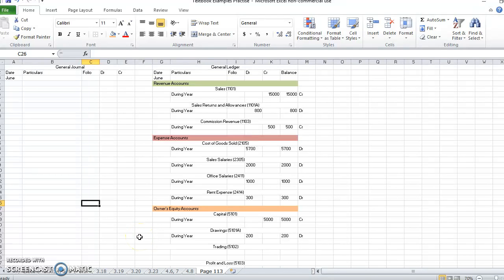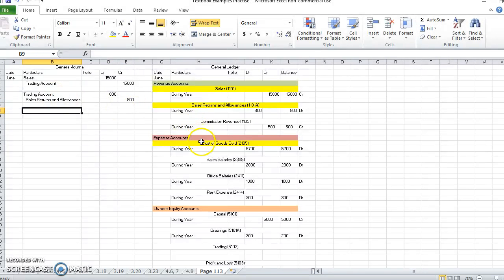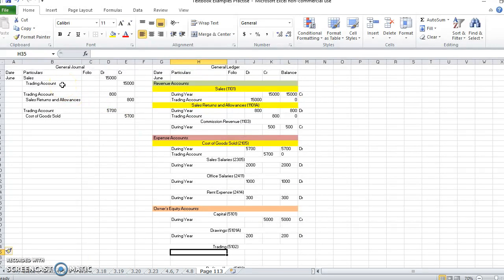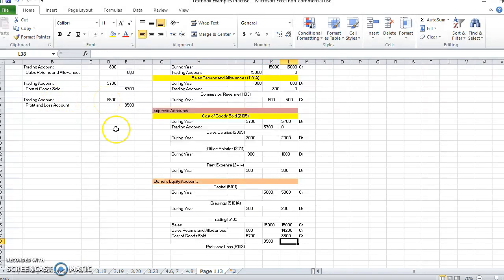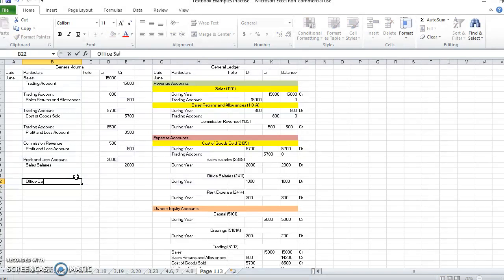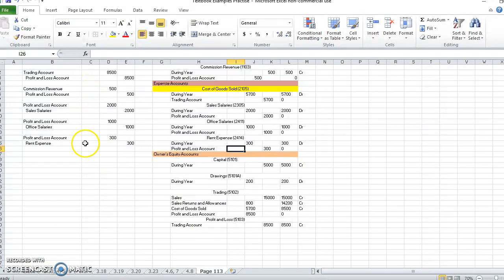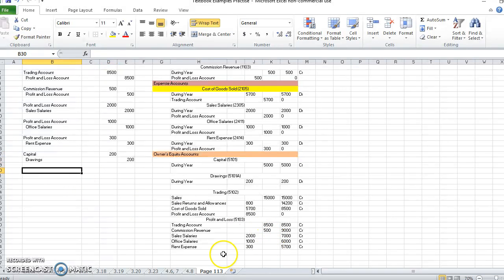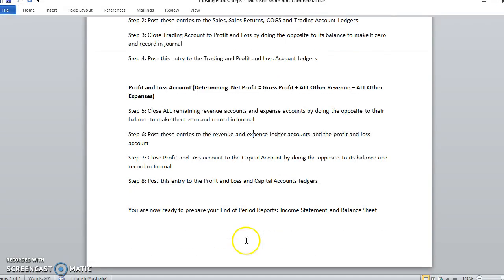Trading and Profit and Loss Account Page 113 Illustrated Example